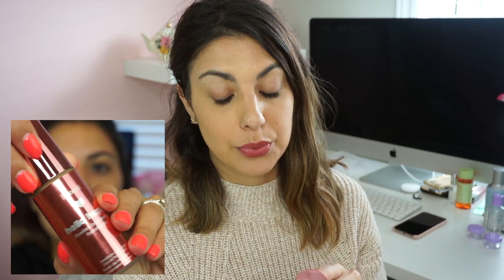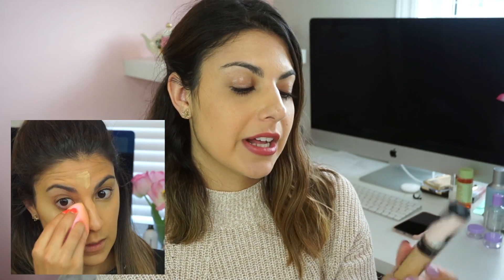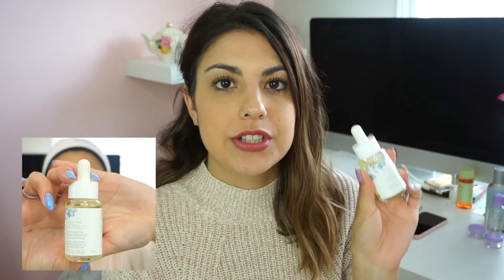August Beauty Favourites!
Hi all! I hope you all had an amazing long weekend! Today's video is all about my August Beauty Favourites. We're talking makeup, hair care and skin care must haves! I hope you enjoy the video and be sure to let me know your favourites in the comments!!

xo

PRODUCTS MENTIONED ►
Covergirl Clean Matte BB Cream (I'm shade light medium)
Benefit Hello Happy Foundation (I'm shade 5)
L'Oreal Infallible Full Wear Concealer (I'm shade 365 Cashew and 360 Cashmere)
Rimmel Long Lasting Extreme Lipstick in Blush Touch
L'Oreal Stylista heat protectant
Pixi Beauty Vitamin C Micellar Water
Mary Kay Naturally cleanser
Mary Kay Naturally Nourishing Oil

PREVIOUS VIDEOS ►